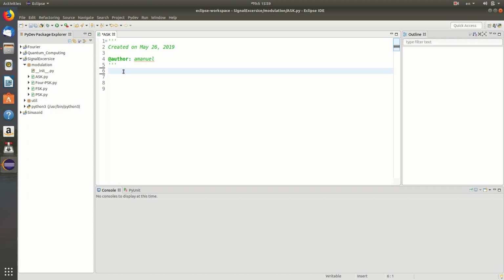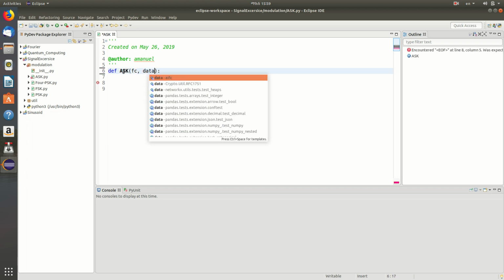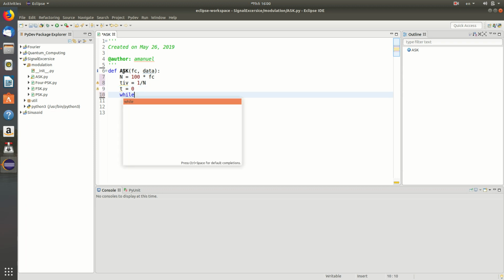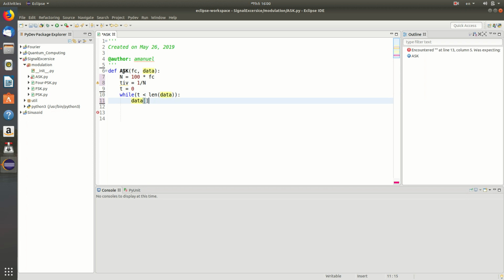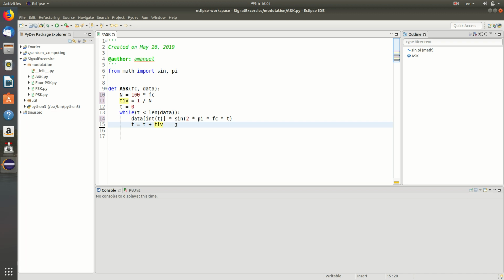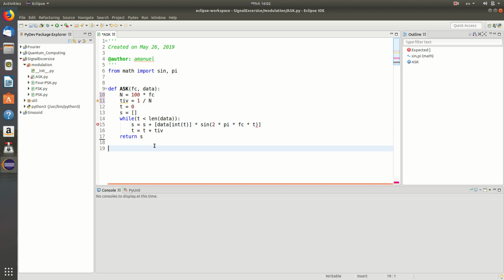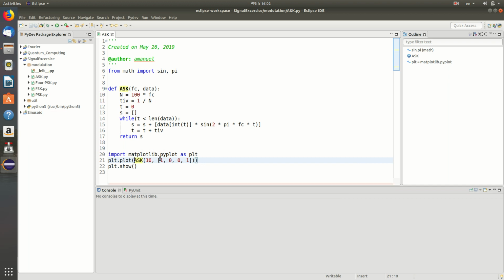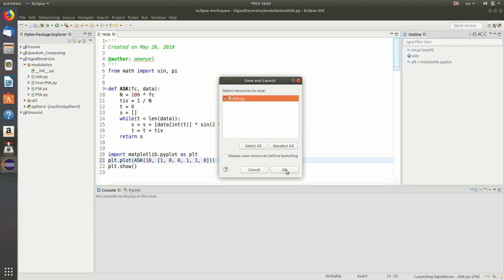Amplitude Shift Keying in Python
Demonstrate the Amplitude Shift keying wireless digital modulation technique using python